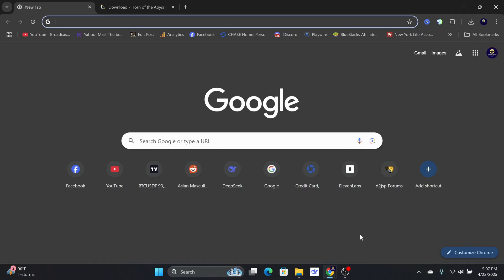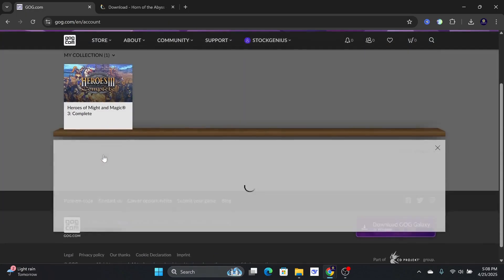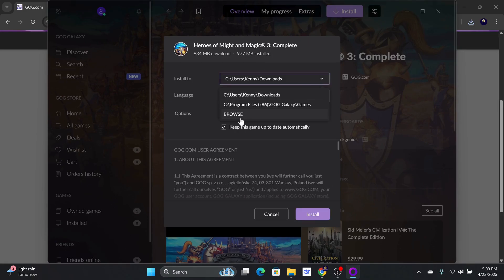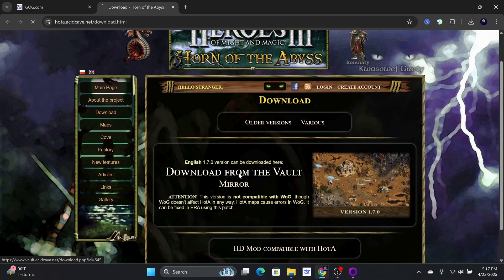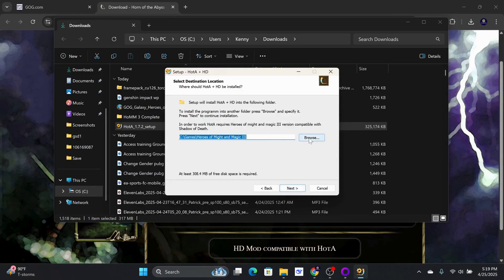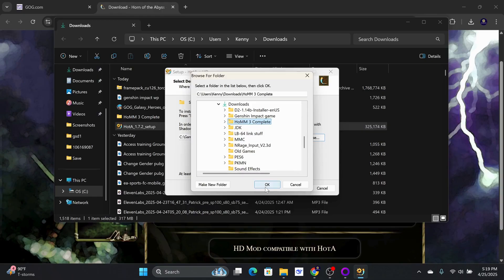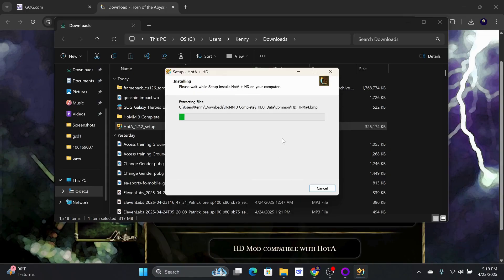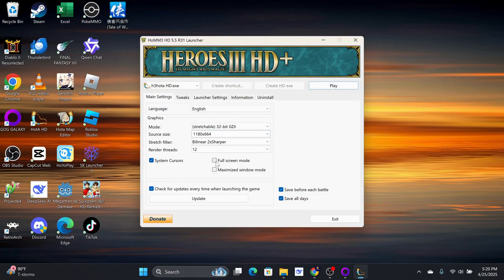How To Install Heroes 3 HOTA + HD Mod Fast And Easy!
In this video, I will show you how to install Heroes 3 HOTA plus the HD mod on your computer.

To be able to install Horn of the Abyss, you need the original Heroes 3 from GOG. Go to the website and purchase the game. Once that is done, you can login to this section and choose download and install.

Once that is complete, open up your downloads folder. Since I already have it downloaded, I am going to use the original file to open the game. The GOG client is going to be installed if this is your first time using their ecosystem.

I highly recommend installing the game in a different folder to avoid issues later. In this example, I will install it in my downloads folder.

Click on the install button to start the installation process. After completion, you will want to go  to the official HOTA website to get the installation package. I have left the link in the video description below.

Click on the “Download from the vault” link. Wait for the download to complete. Go ahead and open your downloads folder and click on the HOTA setup installer.

Select your preferred language and click okay. Then, select next. Now, you want to install this in the same folder as where the original heroes 3 is located. In my case, it is in the downloads folder. So I need to go to the Users folder, then Kenny, then the downloads folder and look for the HOMM 3 complete folder. Select okay and click on next. In this example, I will choose english.

I will also check “create a shortcut on desktop” for easy access. Click next and finally choose install. After installation, click on finish.

Now, go to the desktop and open the HOTA HD launcher. Here, you can choose between playing the classic Heroes 3, classic HOTA or the HOTA HD version.

I also recommend checking the “full screen” option and you can also leave the rest of the settings on default. Once you are happy with the changes, you can launch the game. Enjoy!

How to install Heroes 3 Horn of the Abyss with HD Mod

Step-by-step guide for HOTA + HD Mod installation

Download Heroes 3 HOTA and HD Mod latest version

Best way to install Horn of the Abyss HD Mod

Heroes 3 HOTA HD Mod setup tutorial

Where to get Horn of the Abyss and HD Mod

Troubleshooting HOTA + HD Mod installation

Complete Heroes 3 HOTA with HD Mod installation guide

Latest Horn of the Abyss patch with HD Mod

Heroes 3 HOTA HD Mod compatibility fixes